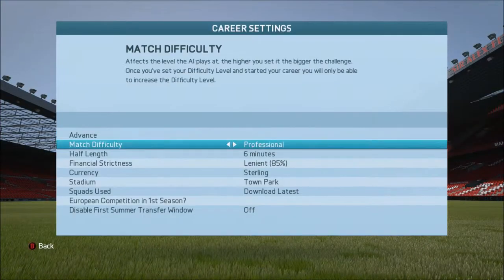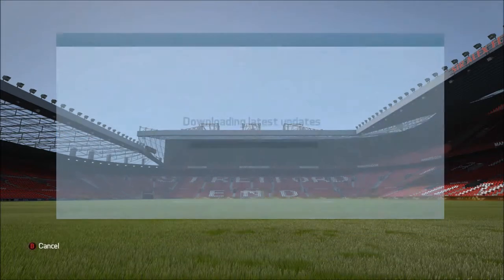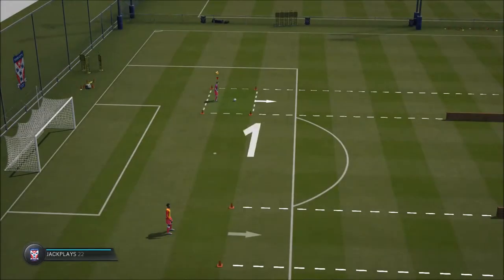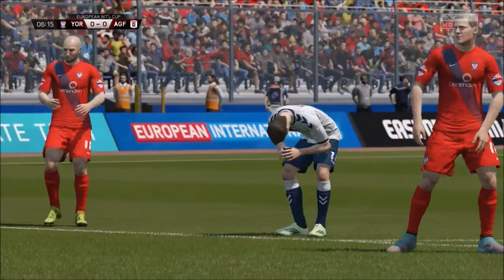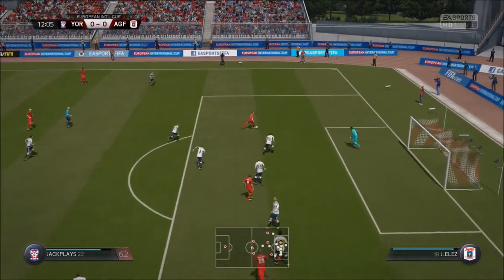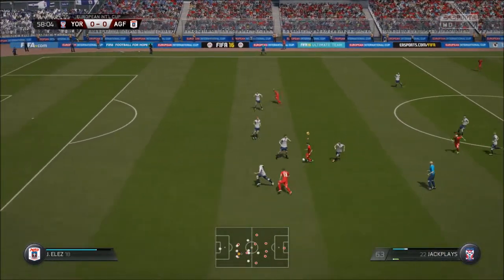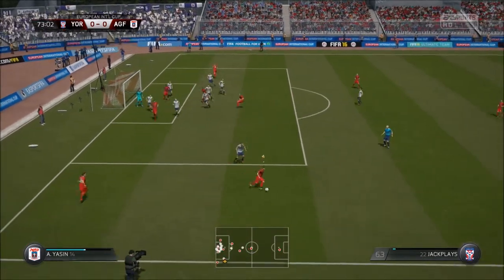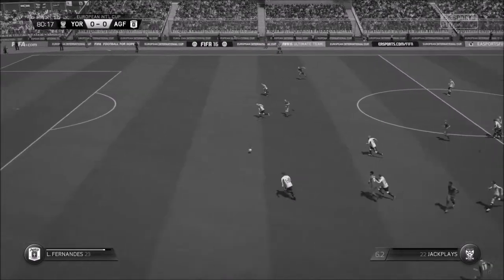Fifa 16 Player Career Mode part 1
Welcome to the start of my player career mode i hope you can hear me